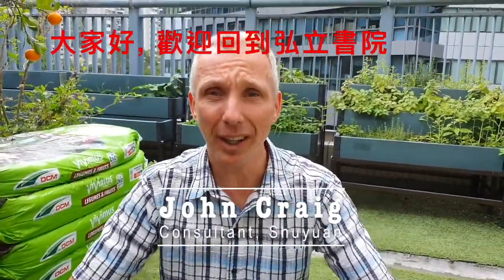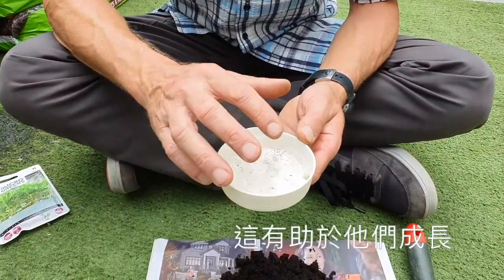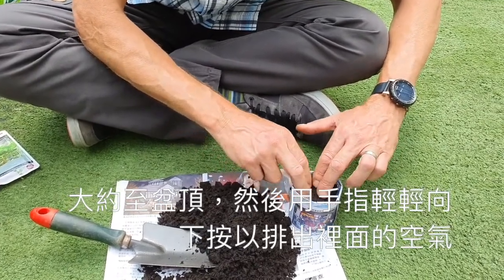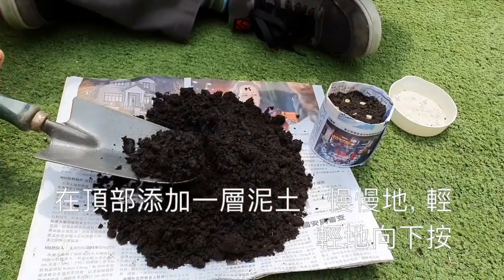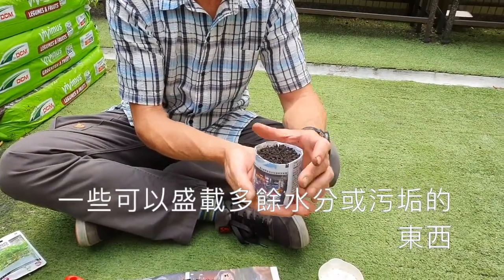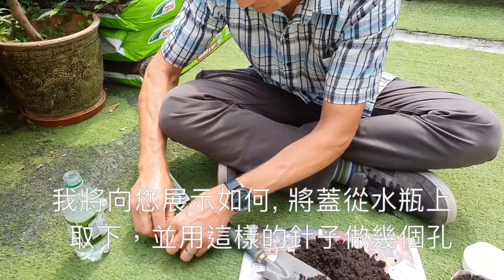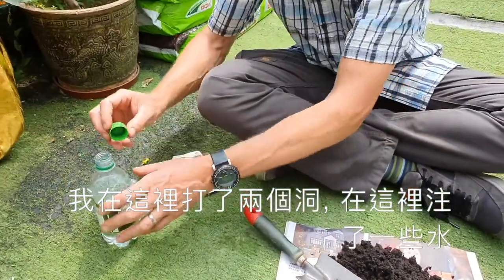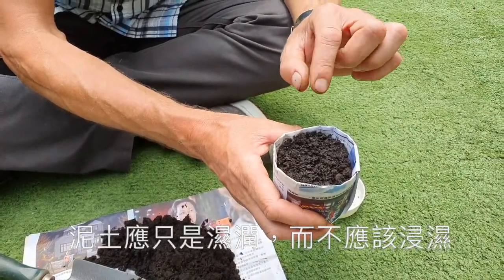Green Paradise Part 3 with subtitles